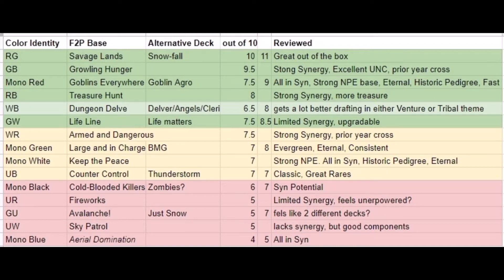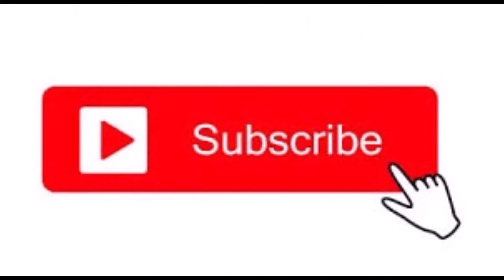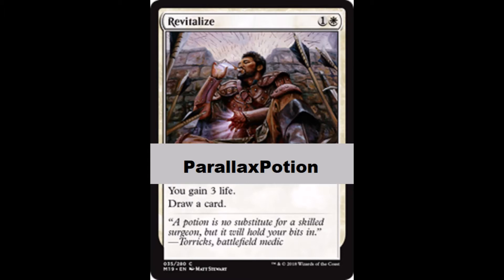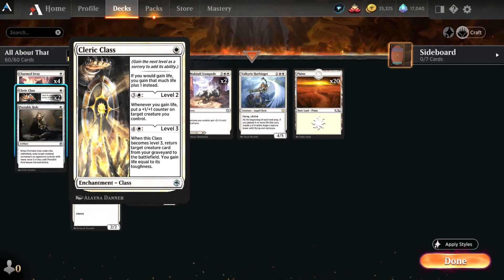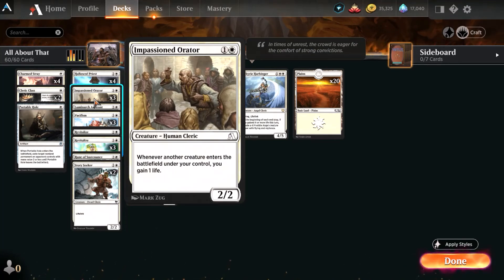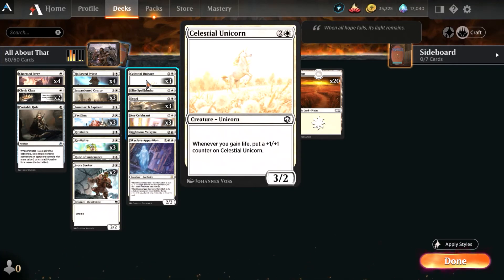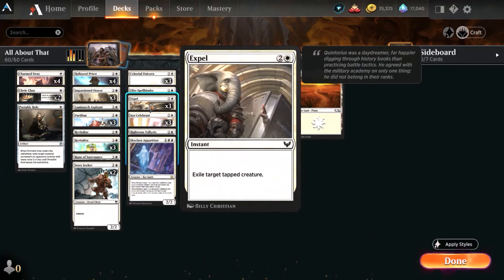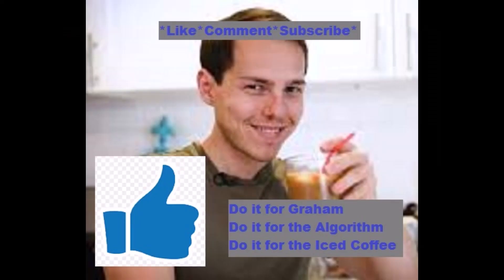NPE Keep the Peace Zero Wildcard Upgrade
We're all about that... Mono-White Life!

Deck
1 Revitalize (M19) 35
1 Elite Spellbinder (STX) 17
1 Luminarch Aspirant (ZNR) 24
1 Portable Hole (AFR) 33
1 Righteous Valkyrie (KHM) 24
1 Rune of Sustenance (KHM) 25
20 Plains (M19) 261
1 Skyclave Apparition (ZNR) 39
1 Valkyrie Harbinger (KHM) 374
2 Cleric Class (AFR) 6
2 Makindi Stampede (ZNR) 26
2 Story Seeker (KHM) 34
3 Celestial Unicorn (AFR) 5
3 Expel (STX) 18
3 Impassioned Orator (ANB) 10
3 Kor Celebrant (ZNR) 22
3 Pacifism (ANB) 16
3 Revitalize (KHM) 23
4 Charmed Stray (ANB) 5
4 Hallowed Priest (ANB) 9